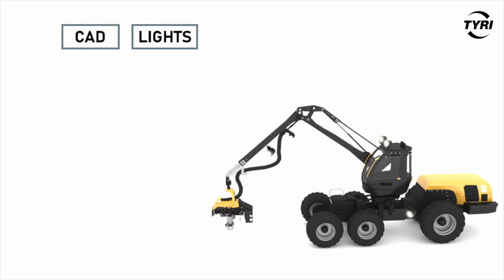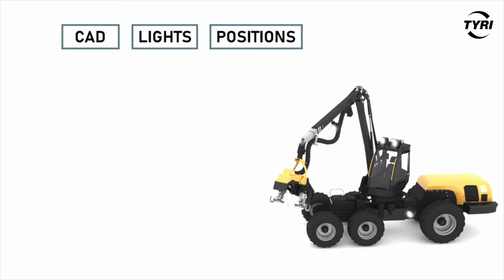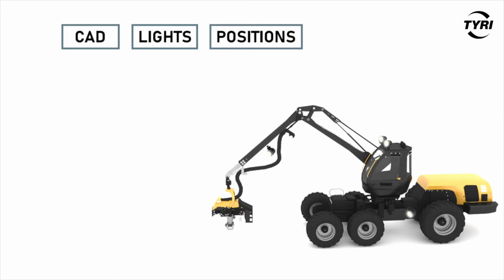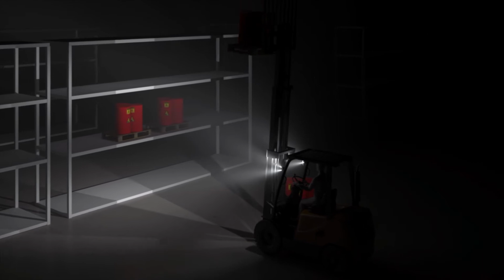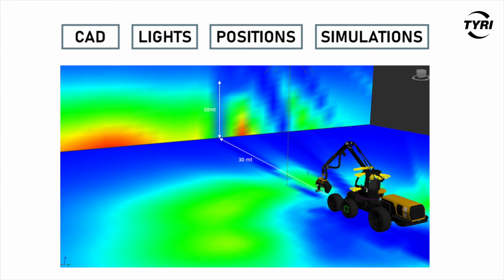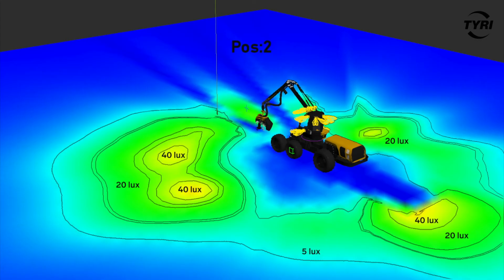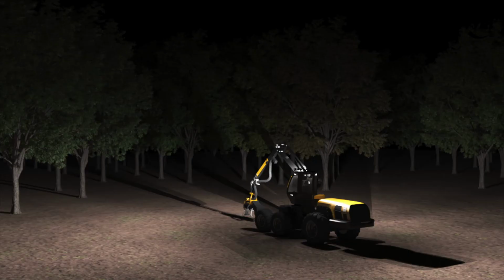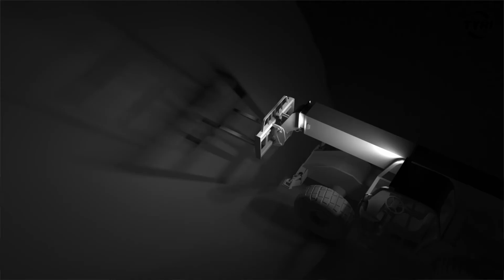Simulations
TYRI Visualisation Artist, Dipti Samant explains how TYRI uses simulations to help customers see how a light will perform once mounted to a machine.